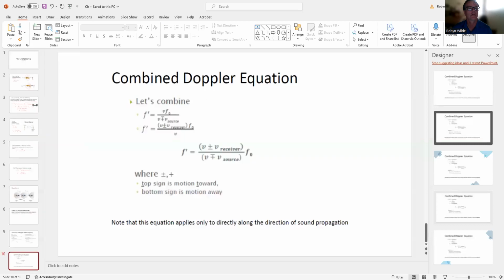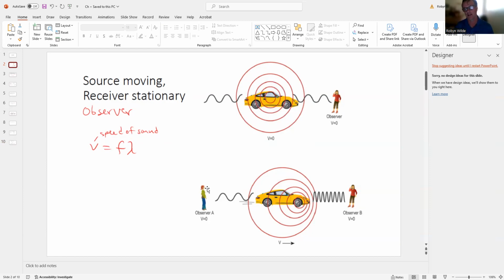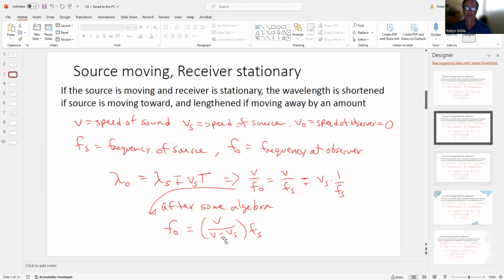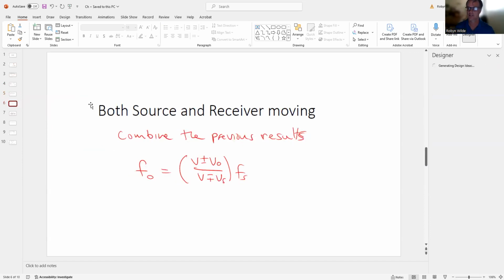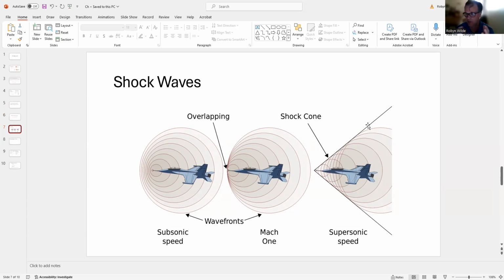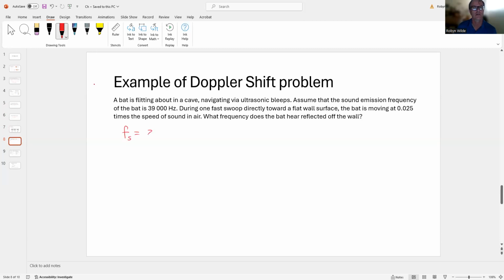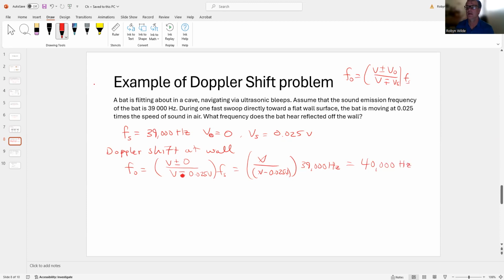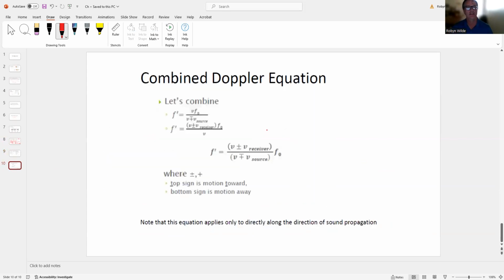Ch 17 Doppler